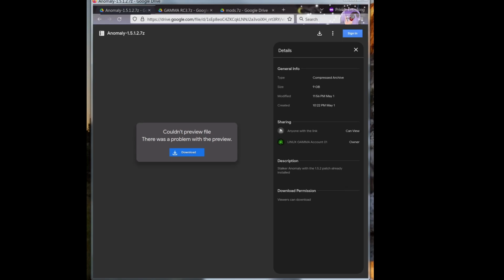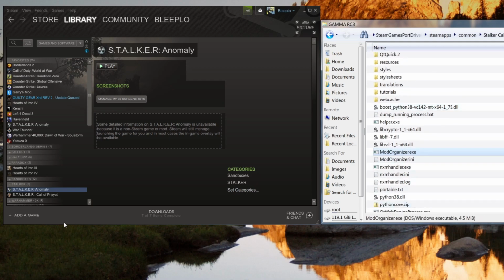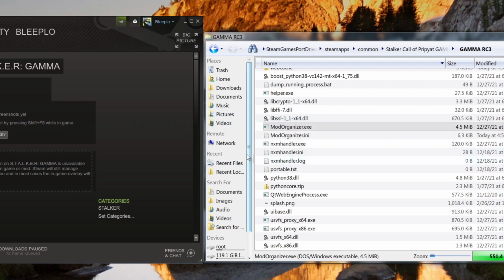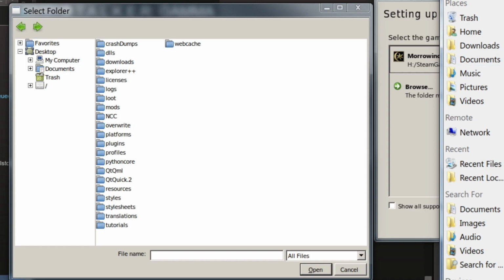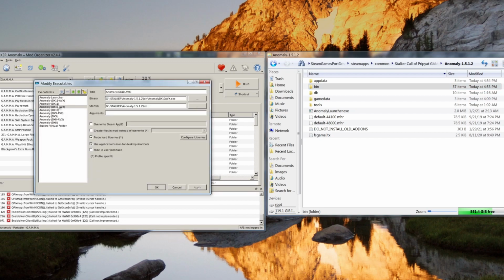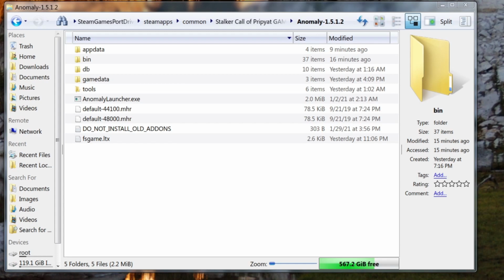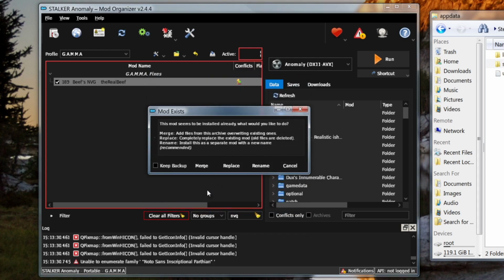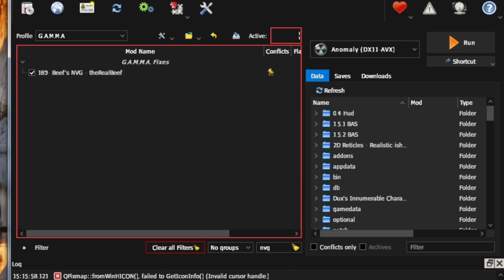How to run Stalker: GAMMA 0.9 on Arch Linux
0. Make GAMMA folder in steam library (make sure the folder doesn't contain special characters like ":", "\", etc.)
1.Unzip downloaded Linux-GAMMA-0.9 files into steam GAMMA library folder
2. Place "mods" folder into "GAMMA RC3" folder
3. Add non-steam game.
4. Select ModOrganiser2.
5. Proton 7.0.6
6. Rename to S.T.A.L.K.E.R: GAMMA
Protontricks:
select default wineprefix/

d3dcompiler_43
d3dcompiler_47
d3dx10
d3dx11_43
d3dx9_43
d3dx9

"ok"
6. Play
7. (click skip plugin, if you get a popup about a plugin)
8. Change executible path in MO2
9. Launch game, then quit after main menu

D3D9.INI
D3D10.INI
D3D11.INI
OPENGL.INI
DXGI.INI

11. Then delete the folder reshade-shaders
12. Delete anomaly/appdata/shaders_cache folder
13. Launch gamma via ModOrganiser2
14. Disable the following shaders:
Screen Space Shaders - Ascii1457
Shaders Cumulative Pack for GAMMA

15. Search for "Beeg's NVG", then right click, click "reinstall mod"
16. Select the following

Beef's NVG
Beef's NVG - Patch (Only ES no SSR)

"ok"
If you get a bug where the fog doesn't quite work, where the trees and foliage brown and outlined in the distance; do the following.

1. Go to Anomaly-1.5.1.2/bin/
2. Delete the following

D3D8.dll
D3D9.dll
D3D10.dll
D3D11.dll
OPENGL.dll
DXGI.dll
D3D9.ini
D3D10.ini
D3D11.ini
OPENGL.ini
DXGI.ini
G.A.M.M.A.Reshade.ini
ReShade.ini
Anomaly-1.5.1.2/appdata/shaders_cache folder

3. Disable “188- Enhanced Shaders - KennShade” & “290- Atmospherics Shaders Weathers and Reshade - Hippobot”

4. In ModOrganiser2, reinstall "189- Beef's NVG", and have only Beef's NVG selected.